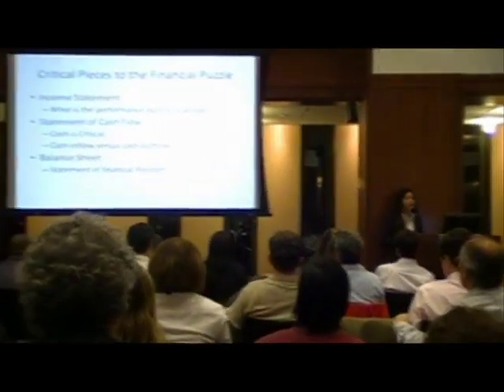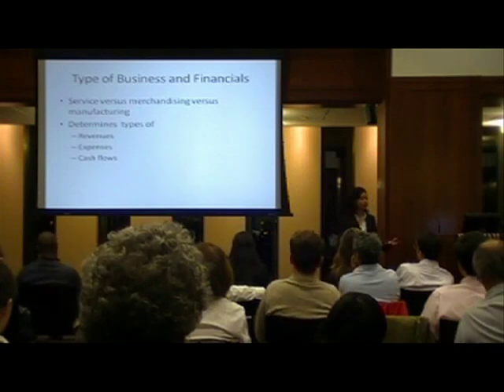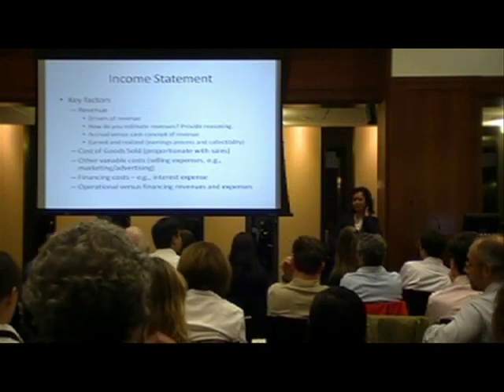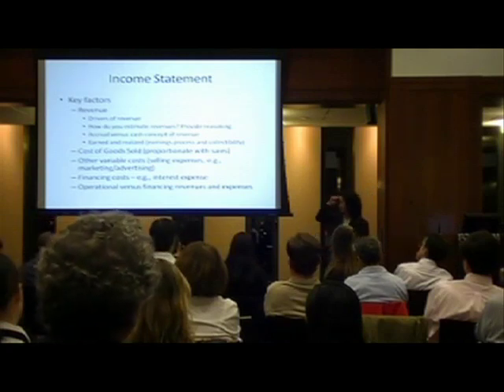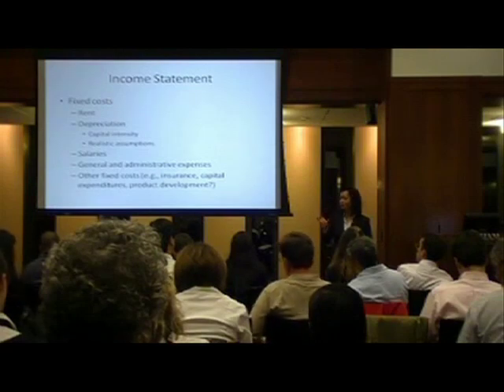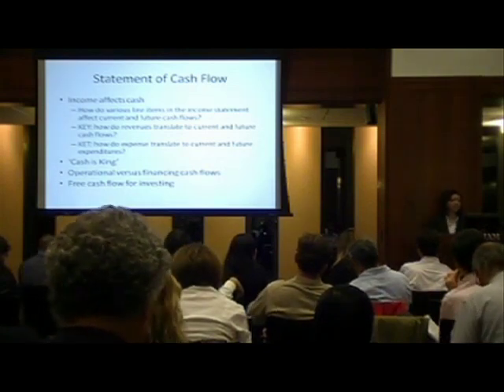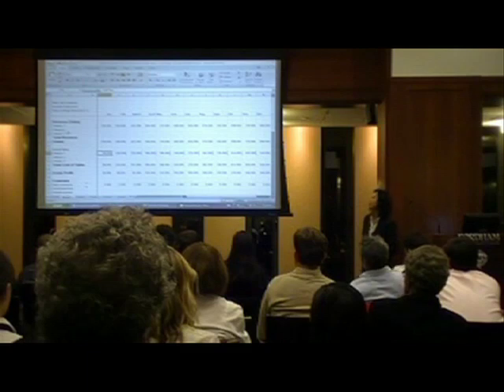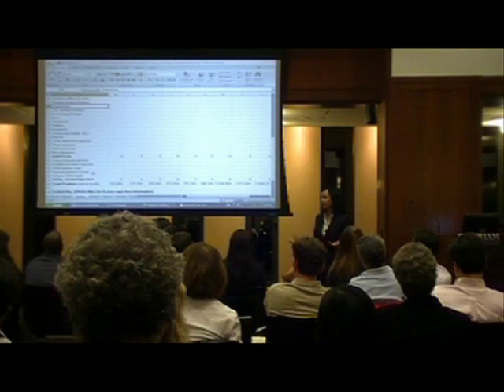Fordham Business: Financial Projections for Start-Ups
FordhamTEC Entrepreneurial Learning Forums Presents: Professor Christine Tan, Financial Projections for Start-Ups, October 14, 2010, Fordham Graduate School of Business Administration, New York City.